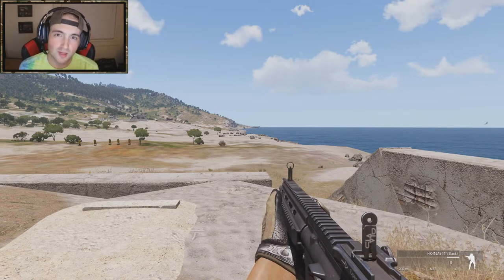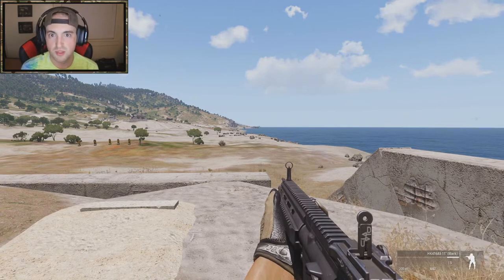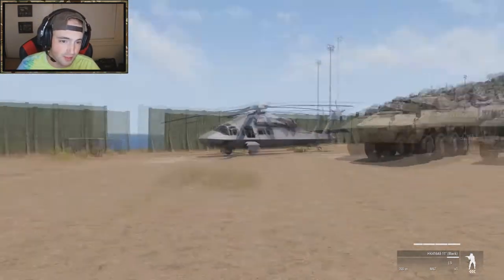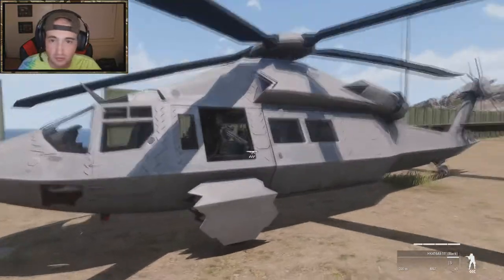Arma 3 Mod Review: NATO_CTRG_MASS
Video Description: In this video I take a look at Massi's Faction Mod called NATO_CTRG_MASS in which he adds in some useful textures for uniforms and gear to spruce up a multi-national operation set for any clan! ___________________________________________________________________

About the channel:
I am a Infantryman with several years of Arma and real-life tactical experience. I am not an expert in any way, but I know a thing or two and play with my clan several nights a week where I like to help future military, and regular joes refine tactical skills and have fun!